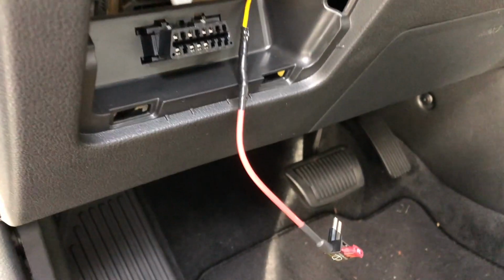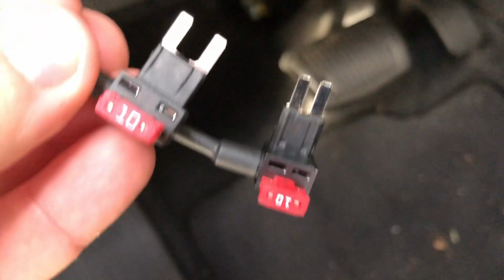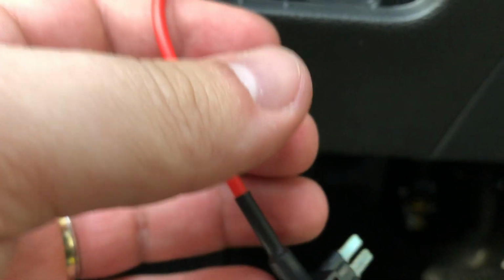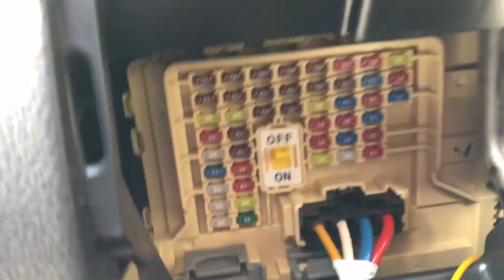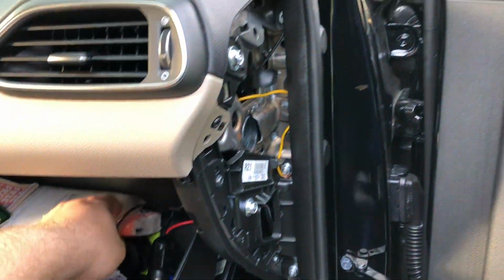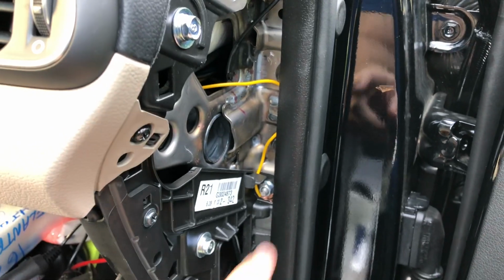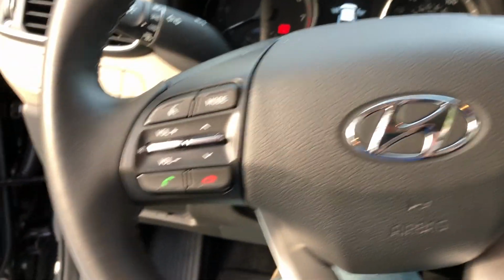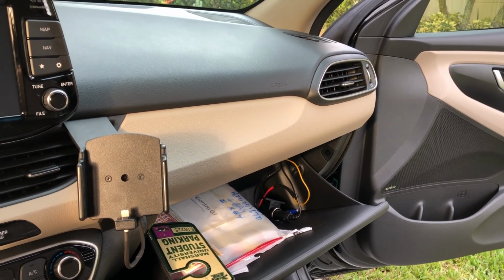Add-A-Fuse Hardwire Radar Detector 2018 Hyundai Elantra GT